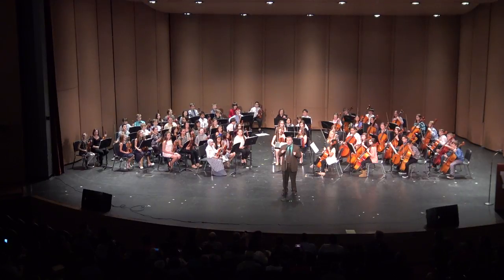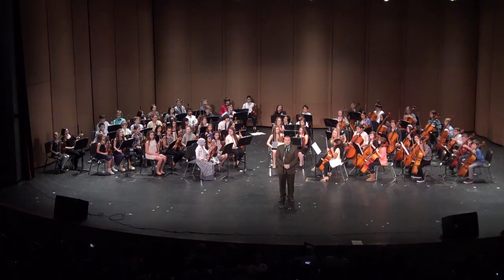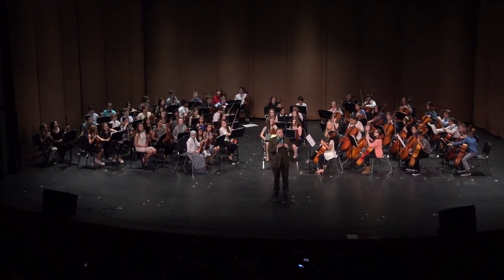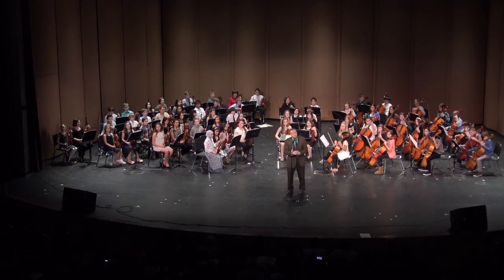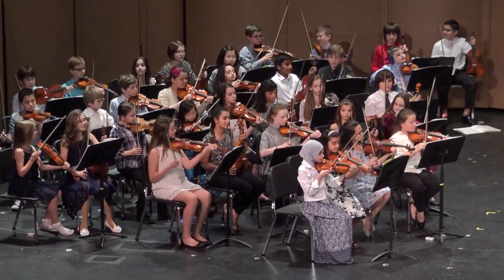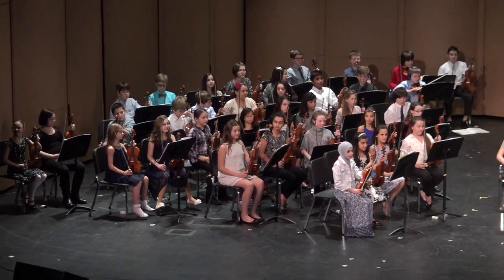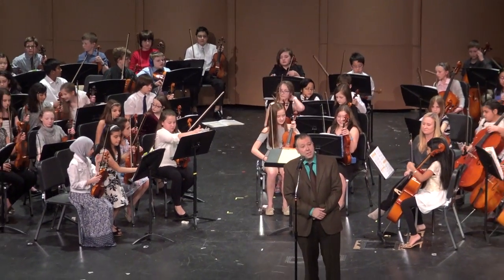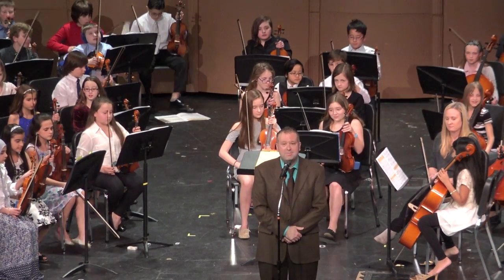DIS 5th Grade Orchestra 2.21.17